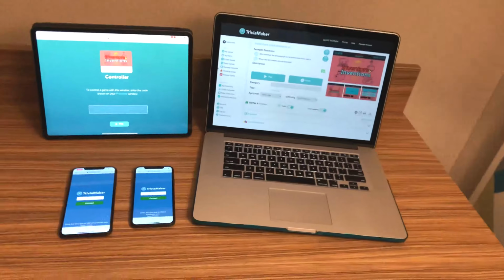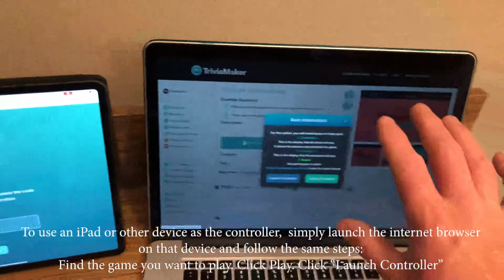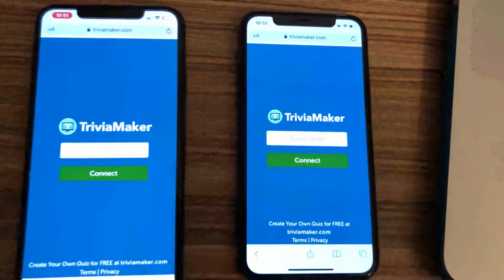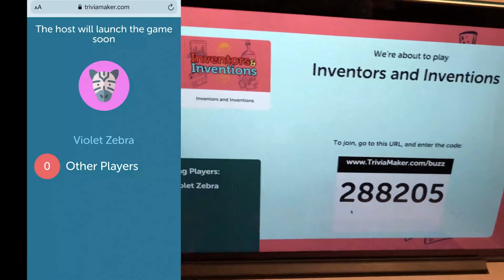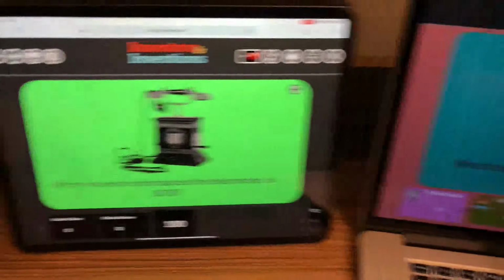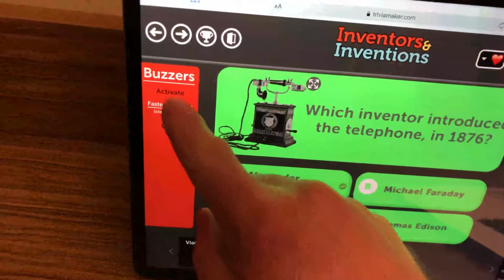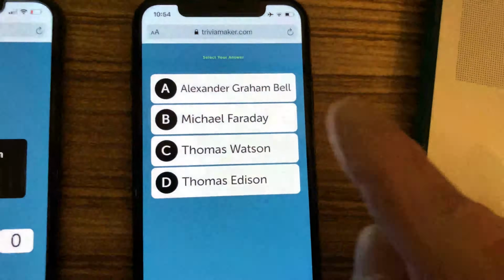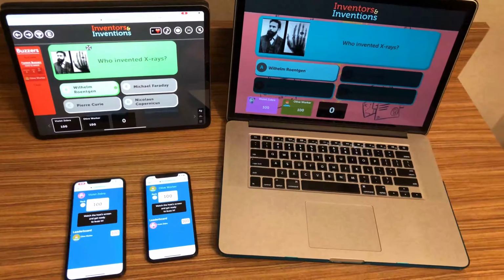Using mobile devices to "Buzz In" in Trivia Games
Participants can "Buzz In" to essentially raise their hand so the host can call on them.